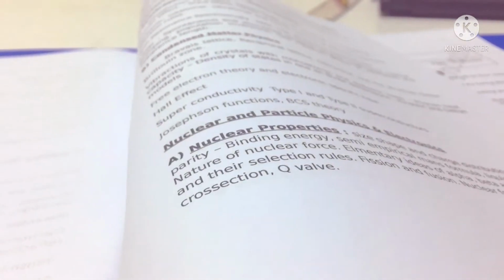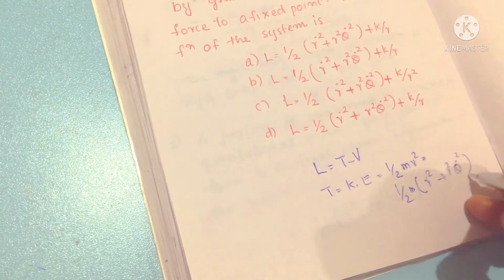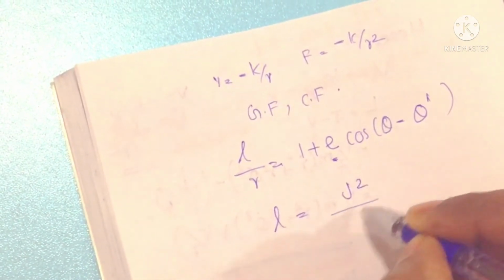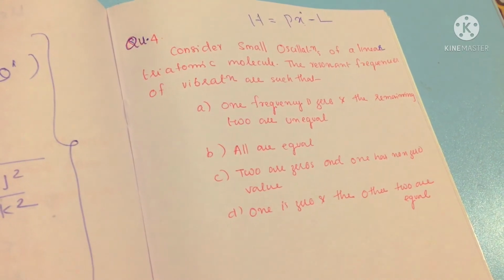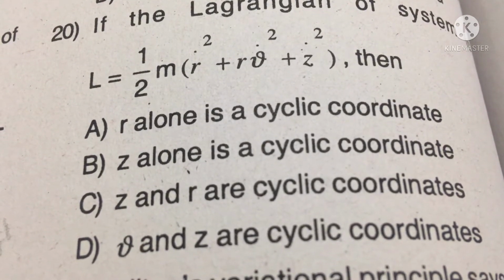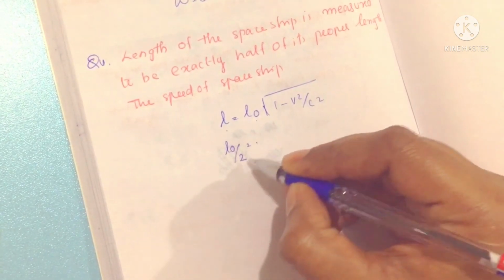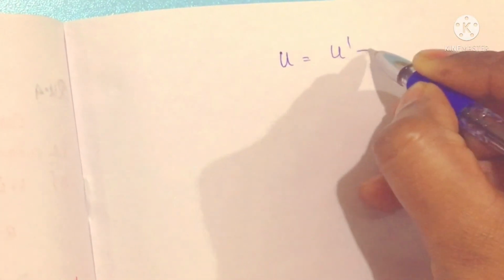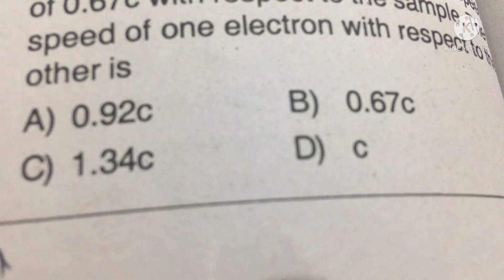Classical mechanics previous year question paper solved/hsst physics preparation/SET question solved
Query solved
1.hsst
2.hsst physics
3.hsst physics notification
4.hsst physics online coaching
5.hsst physics notification 2022
6. Hsst physics previous year questions and solutions
7.classical mechanics
8.classical mechanics wuestions
9.classical mechanics questions and solutions
10.physics exam preparation
11.physics
12.physics online coaching
13.set physics
14.set physics question paper
15.set physics questions and answers
16.set physics previous year questions
17.classical mechanics physics
18.classical mechanics msc physics